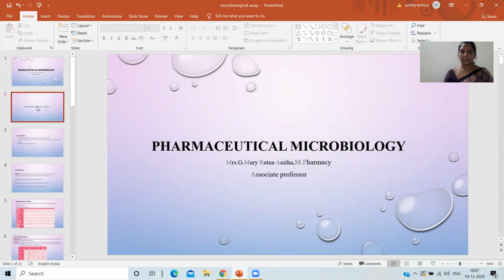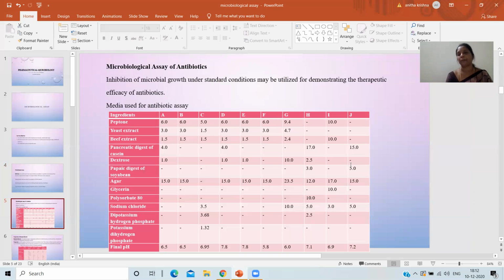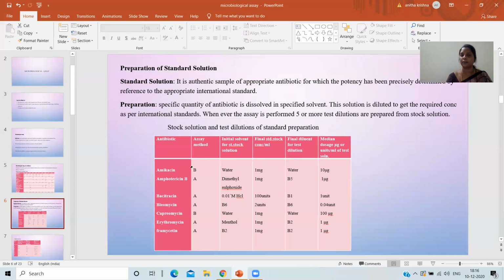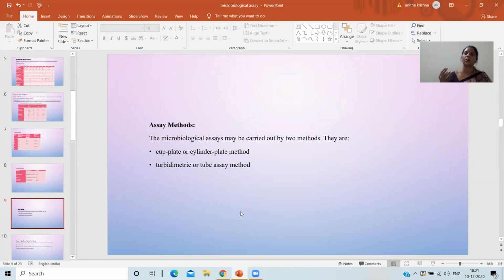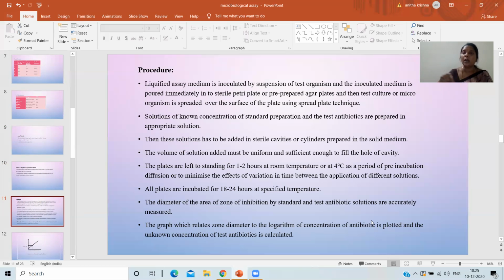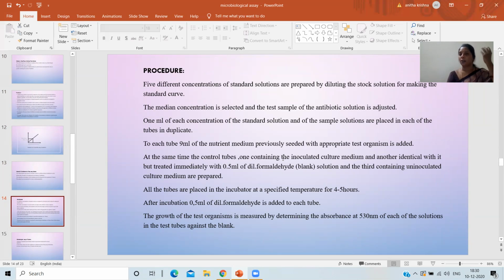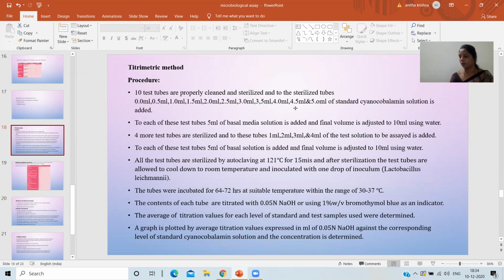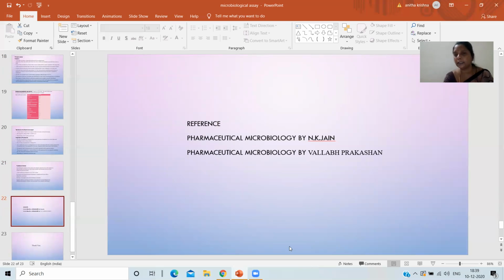microbiological assay of antibiotics,vit&amino acids